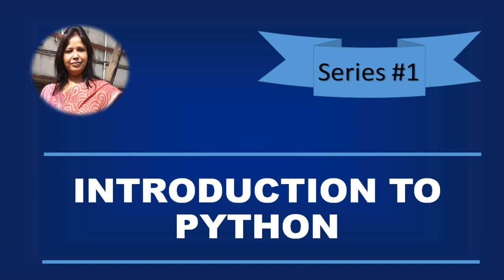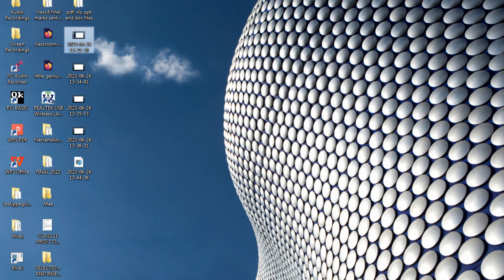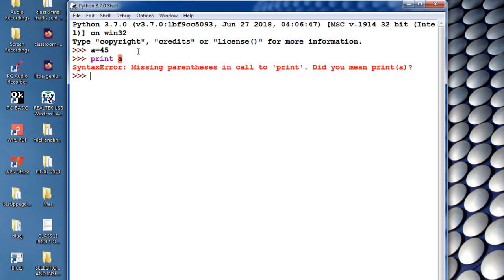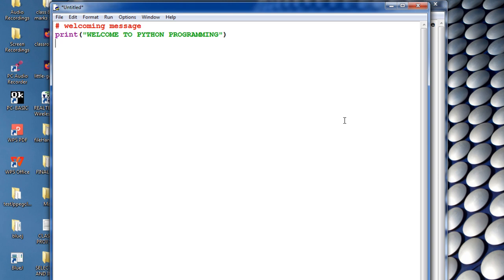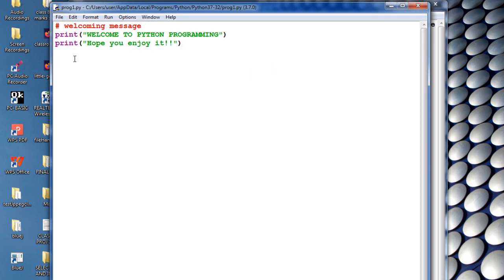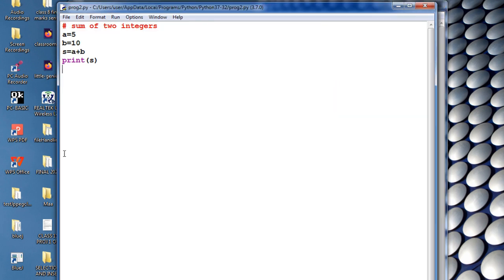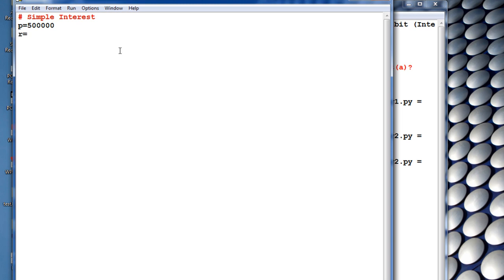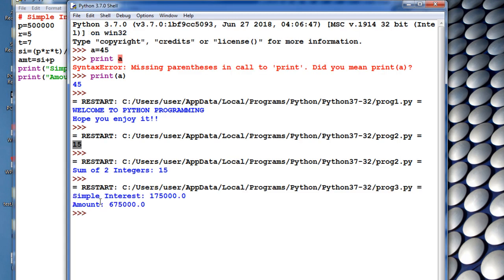PYTHON FOR BEGINNERS @E-SHIKSHA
what is python?
Modes in python
interactive mode
script mODE